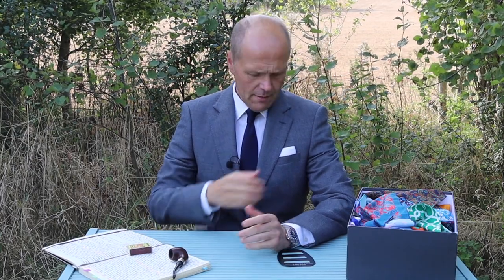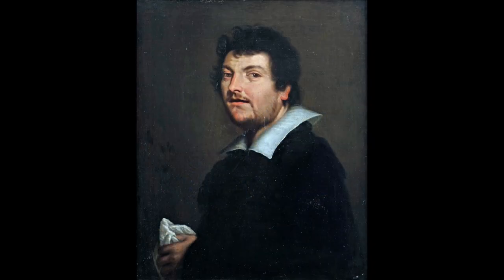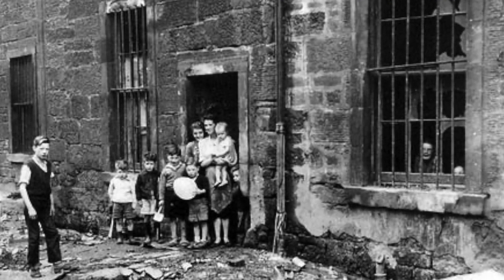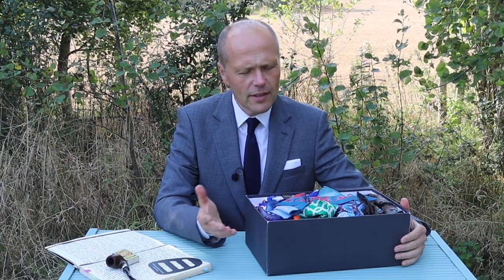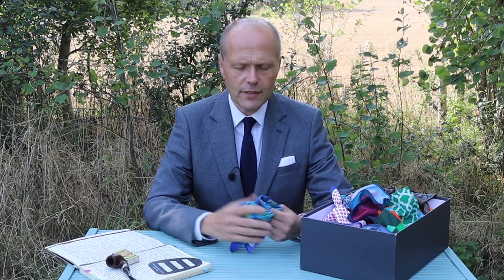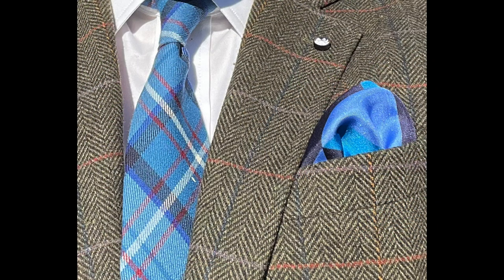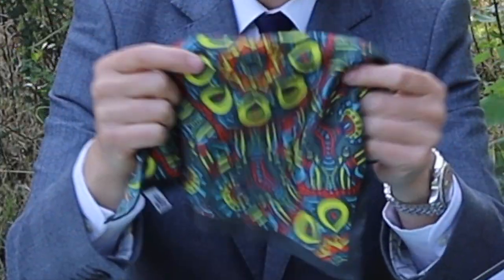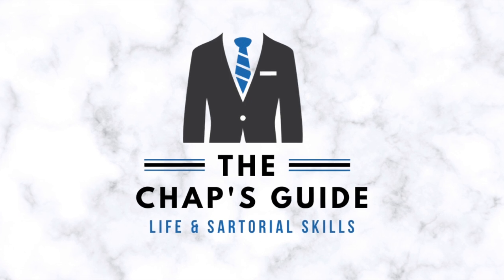THE POCKET SQUARE - THE OVERLOOKED HERO OF MENS STYLE